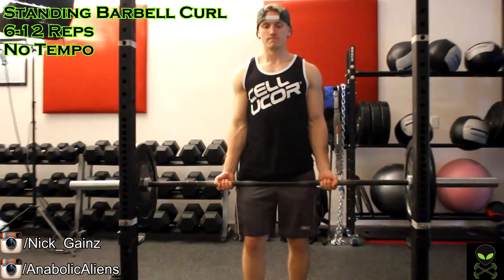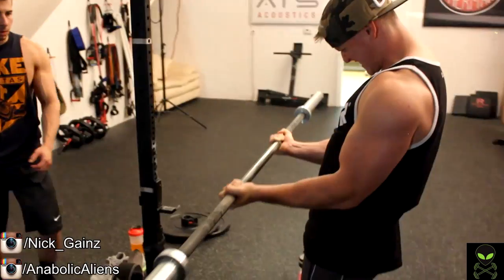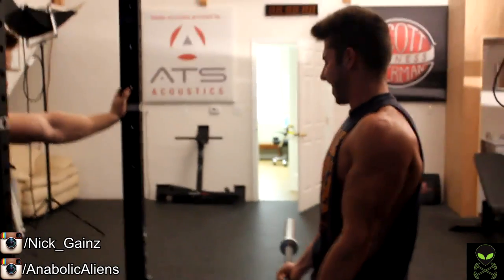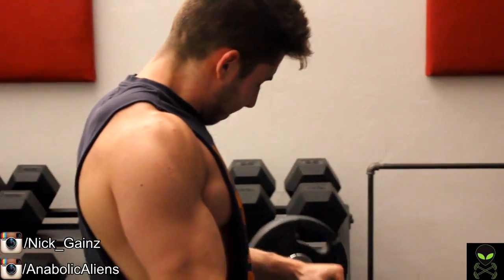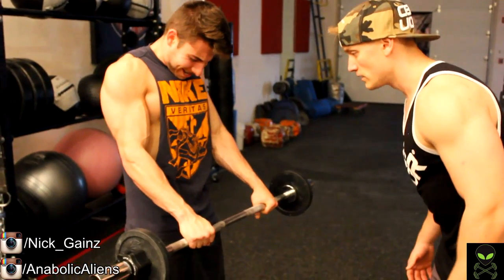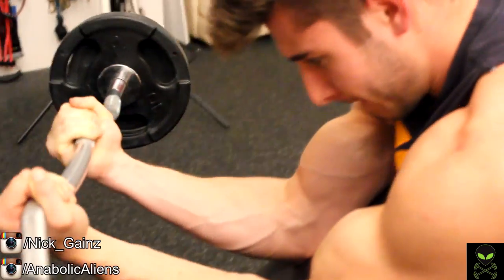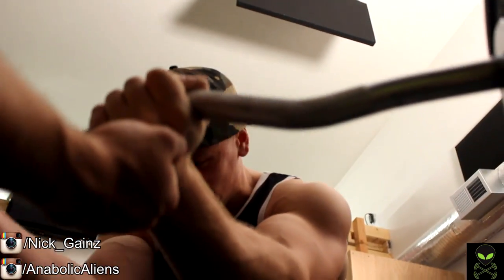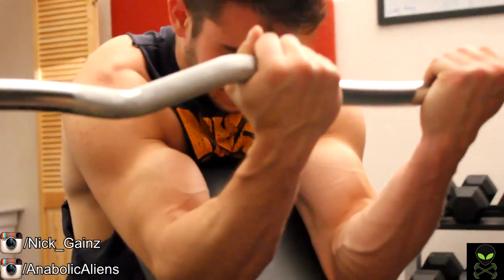Bicep Girth Workout (Ft. The Gainz Train)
This workout is designed to help you build bigger and stronger biceps! Strength reps, and time under tension reps are the key to adding size to those guns!